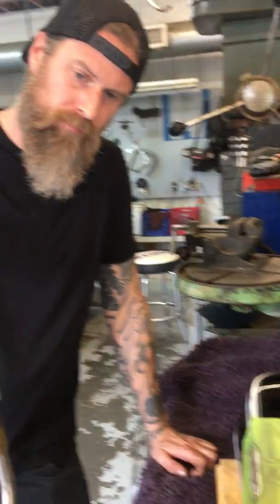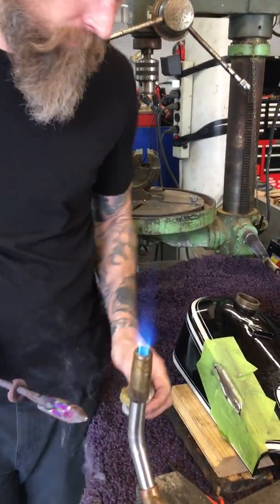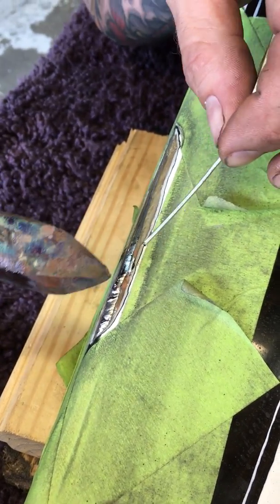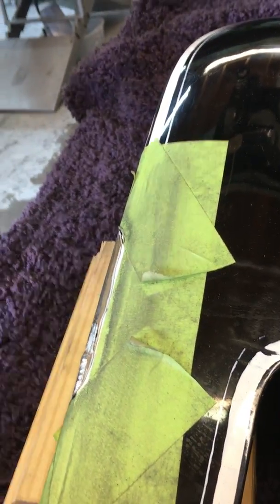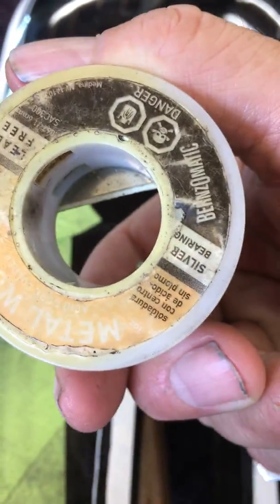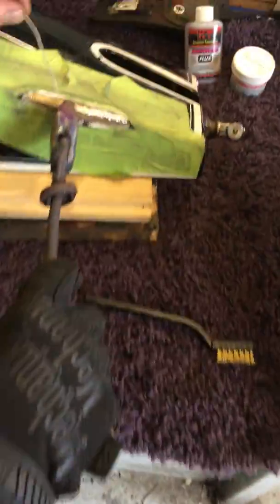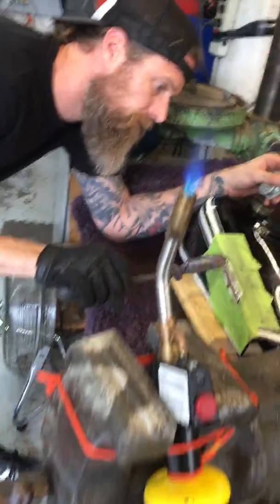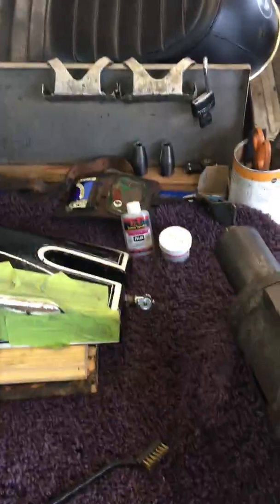Motorcycle Gas Tank repair part 4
Motorcycle gas tank repair with Wes Burden at Blue Moon Cycle